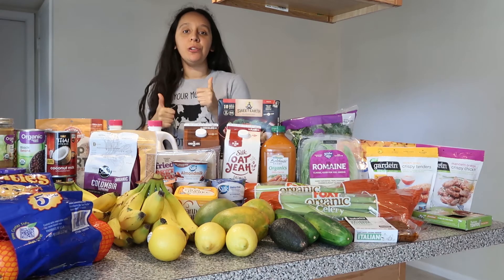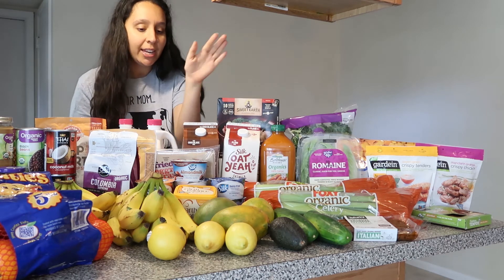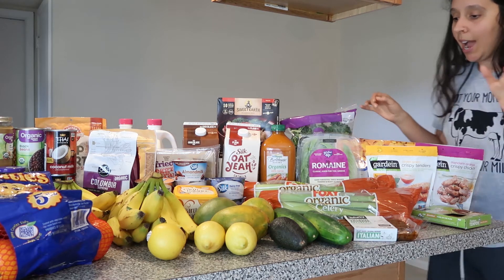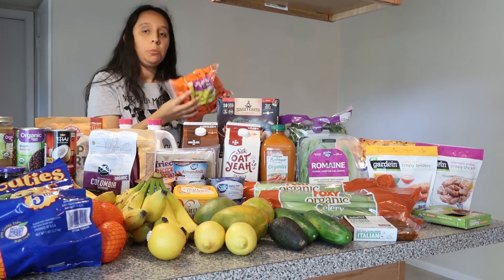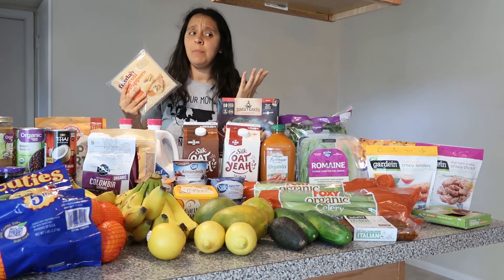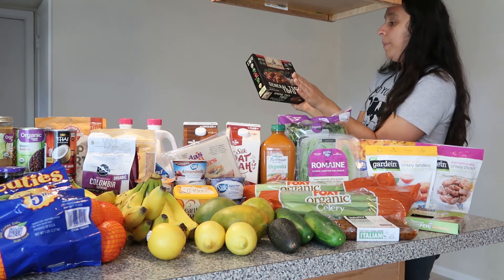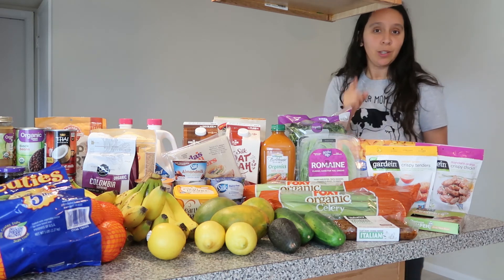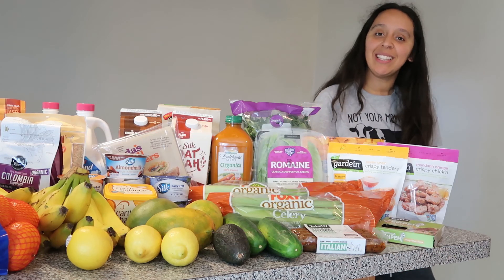Vegan Staples at Walmart | Vegan Meats, fridge & freezer meals!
*OPEN & SCROLL!*
I stocked the fridge and freezer with so many affordable vegan goods from Walmart! I was pleasantly surprised at their vegan selection! What is your favorite vegan non-dairy or frozen food item from Walmart?